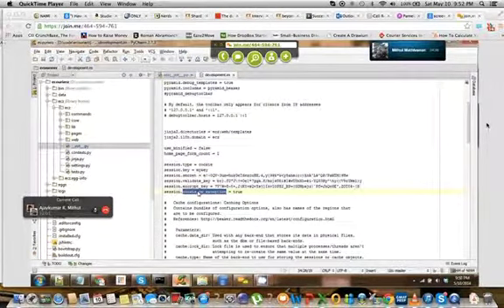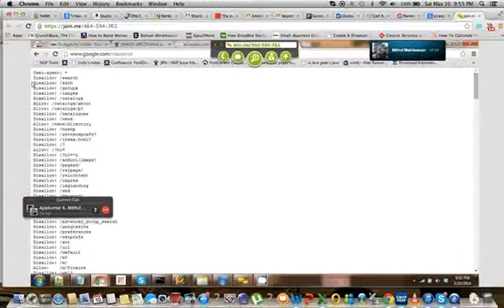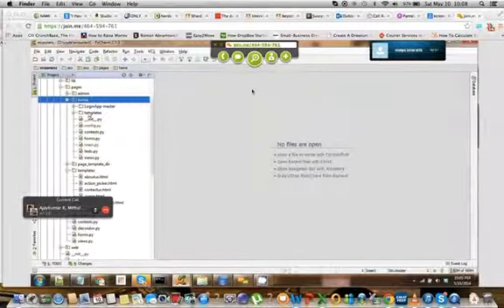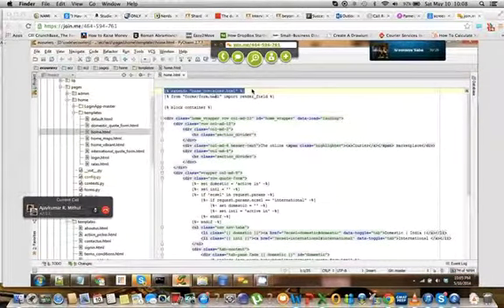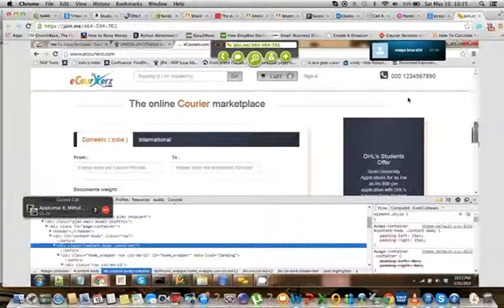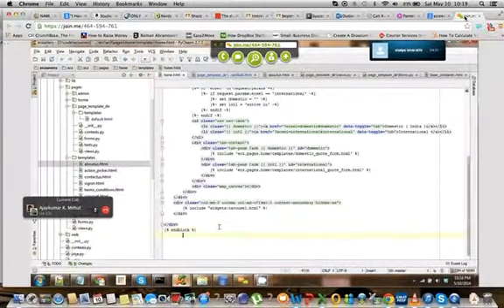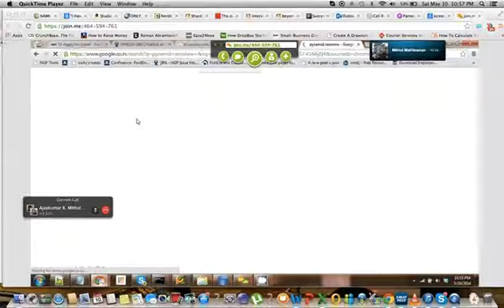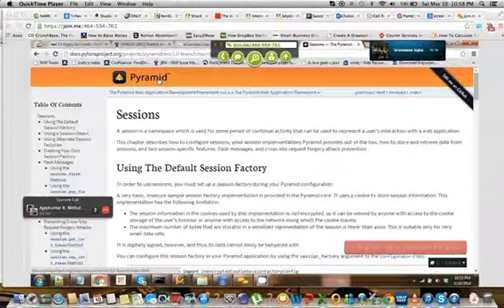480 Screen Recording Skype call 10 5 14 boosted